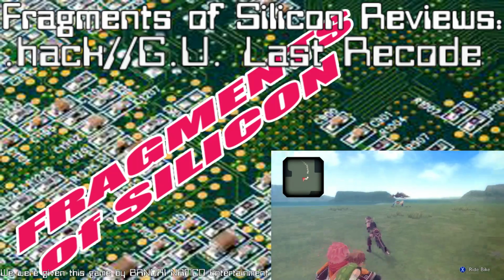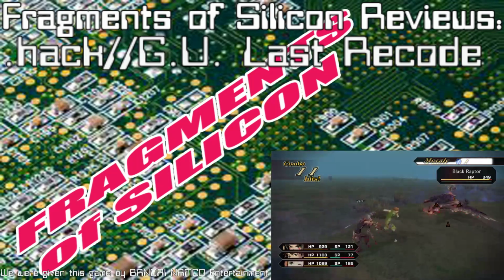Fragments of Silicon Reviews:.hack//G.U. Last Recode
Fragments of Silicon returns from the Thanksgiving holiday with this extended review of the Dot Hack GU remastering that was released not terribly long ago.